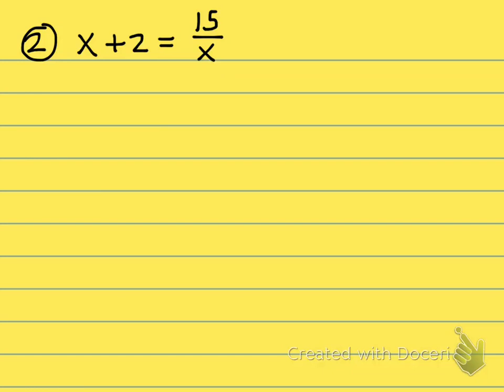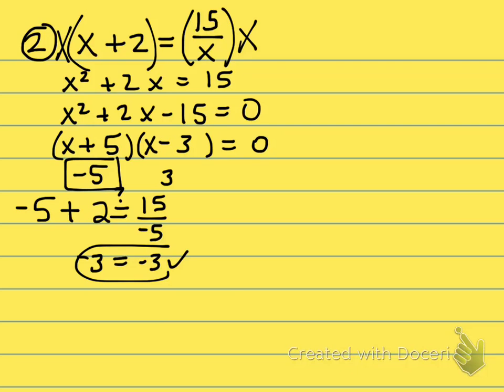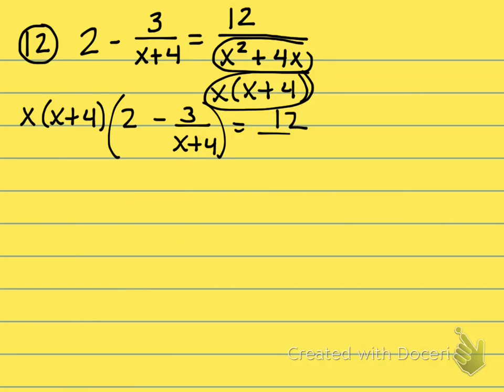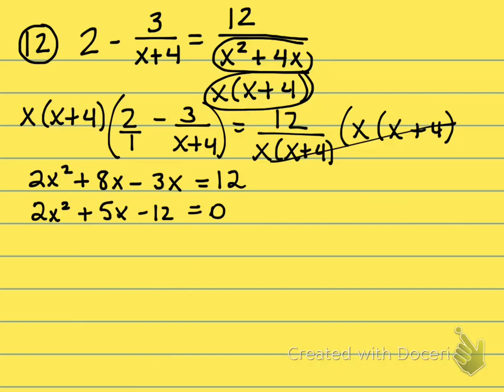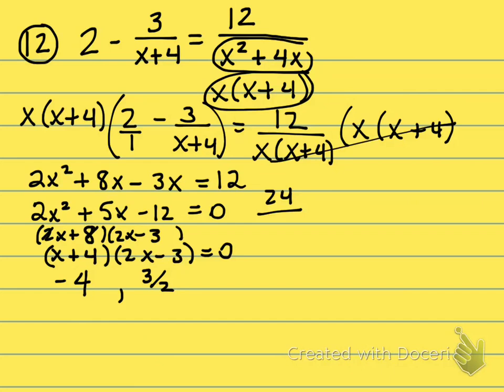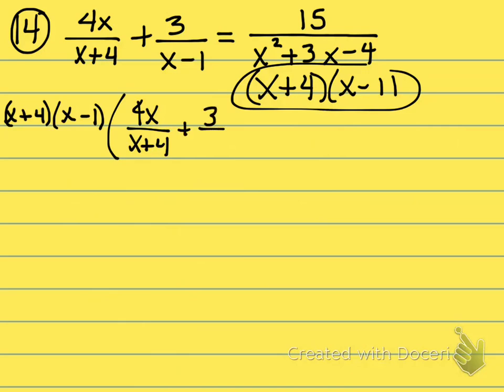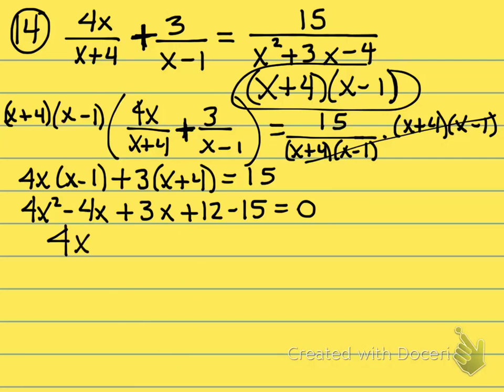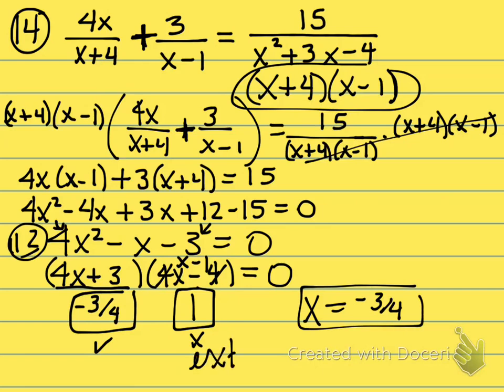2.7 Examples 2. 12. and 14